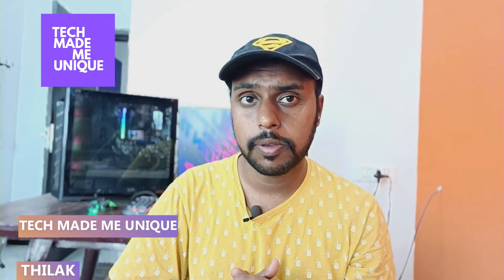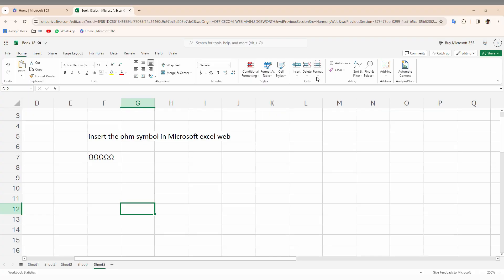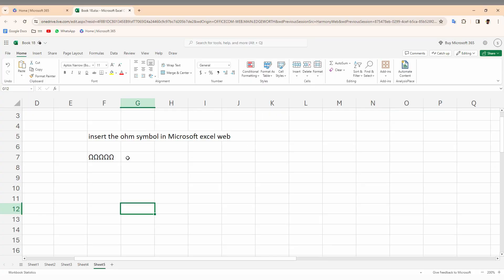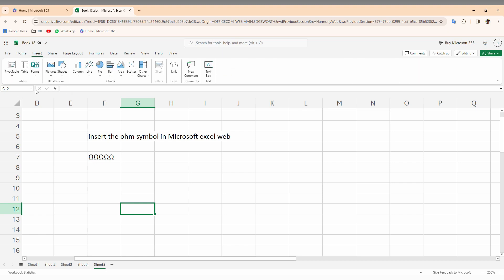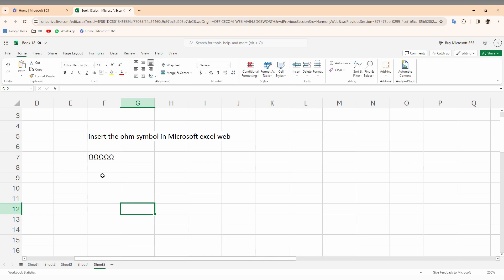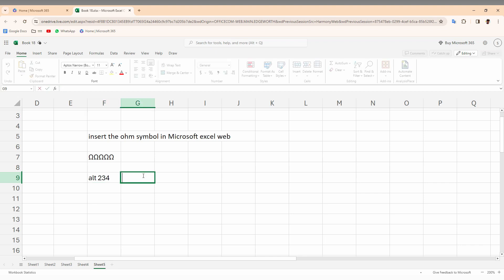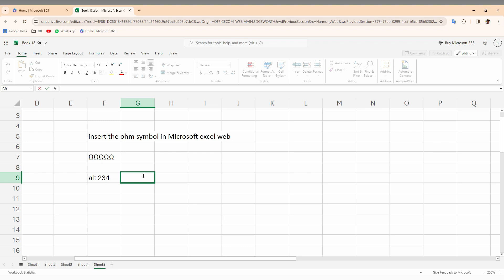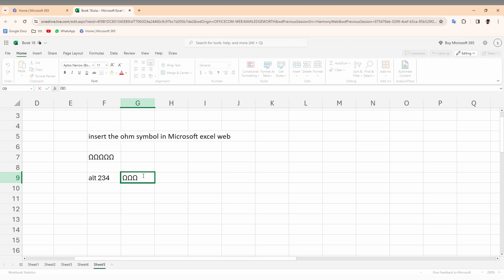How to insert the ohm symbol in Microsoft excel web